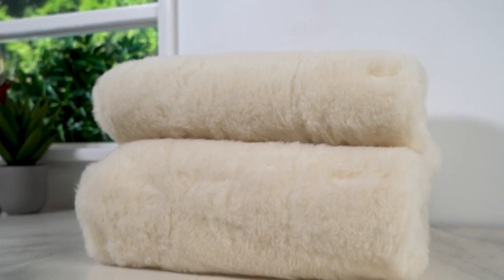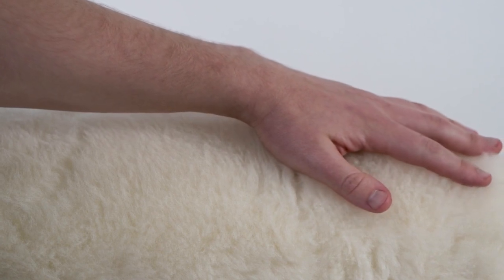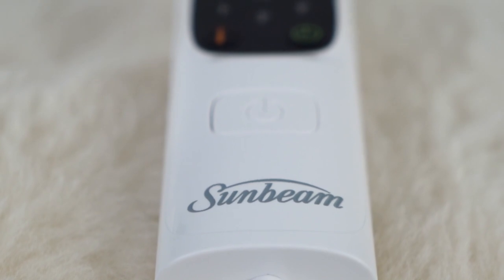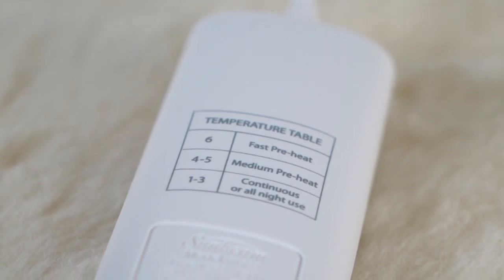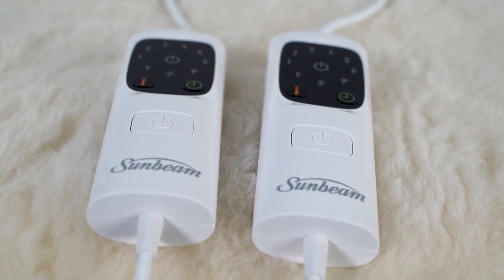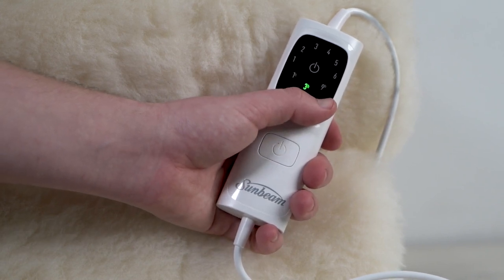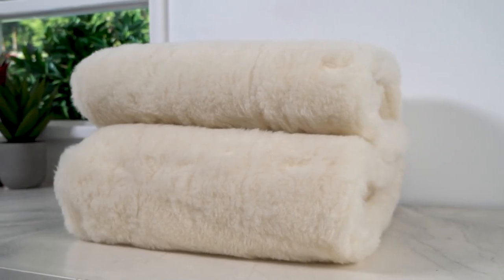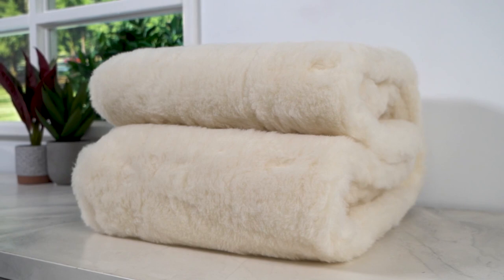Product Review: Sunbeam Sleep Perfect Wool Fleece Anti-bacterial King Heated Blanket BLW6671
Learn More About the Sunbeam Sleep Perfect Wool Fleece Anti-bacterial King Heated Blanket BLW6671